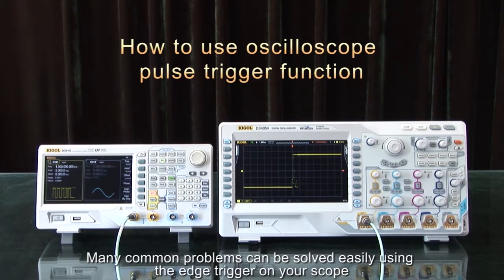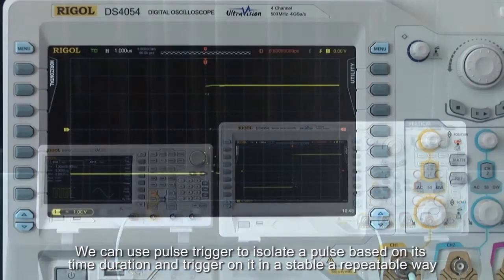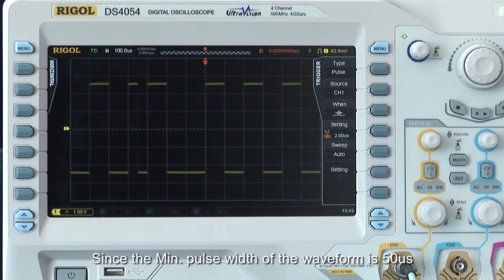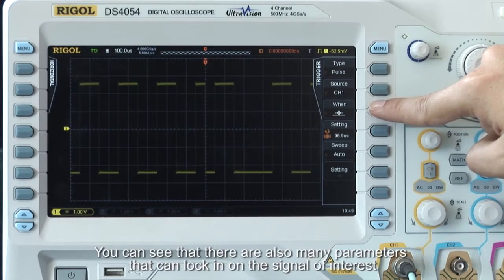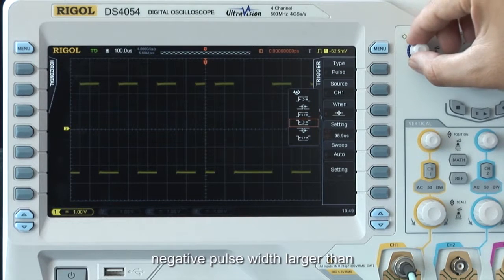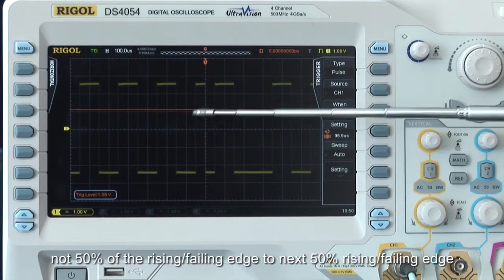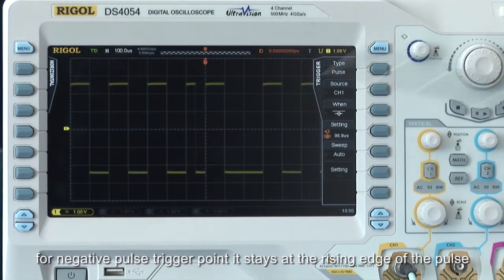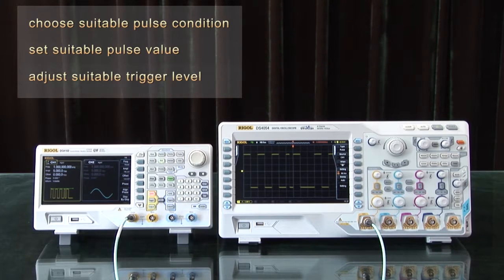Using Pulse Triggering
Many common problems can be solved easily by using the edge trigger on your scope. But sometimes a more complicated trigger mode such as pulse trigger can shorten the troubleshooting cycle.